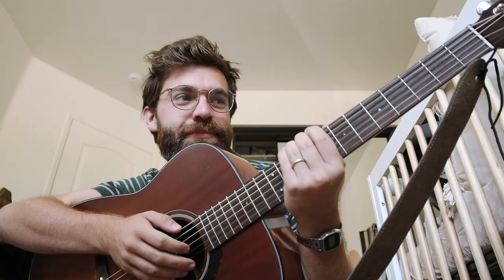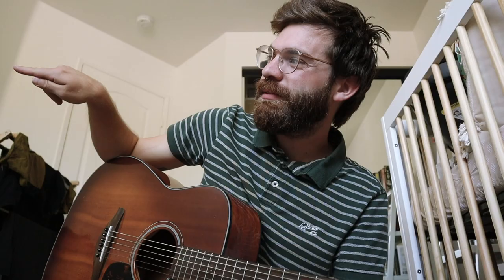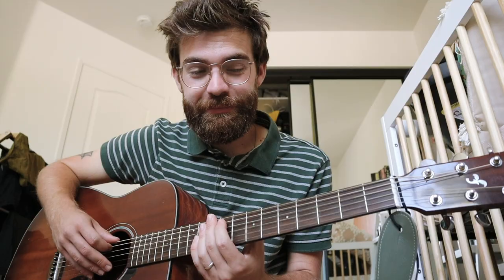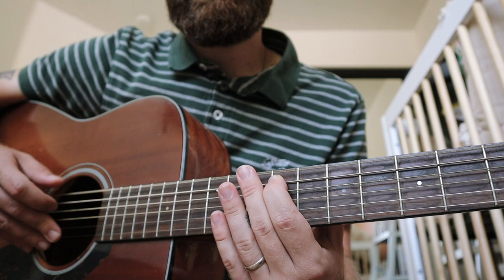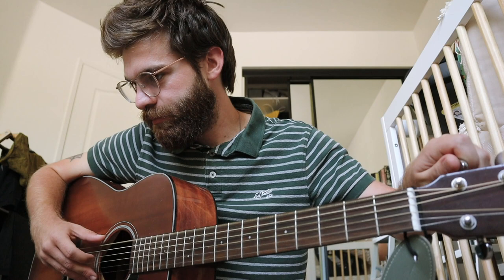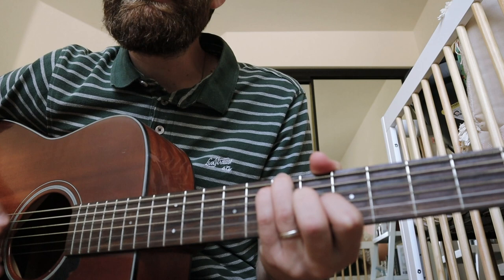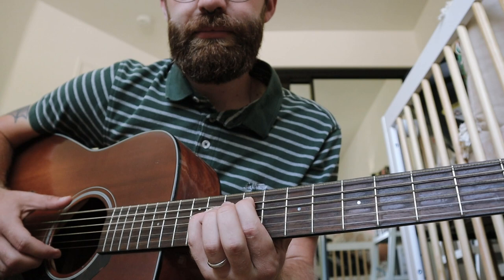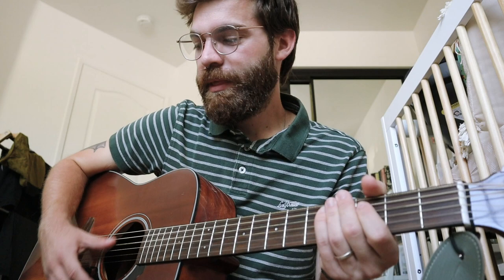LET'S LEARN A SONG: Kathrin With a K Tutorial | Sky McKee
I hope you enjoy the new series "Let's Learn A Song" with songs that you recommend on Instagram! Comment which song you'd like to learn next!!! The vibe in this video is a little more chaotic than you might be used to.

I actually don't know how to tab out songs, plz make suggestions where I can go tab out Kathrin With a K!!!

Microphone: Rode Mic VideoMicro